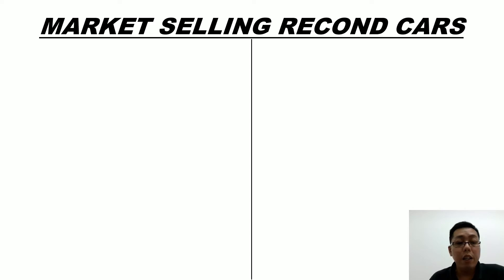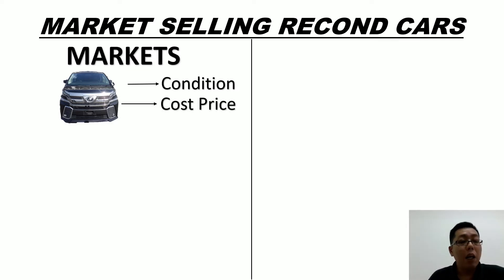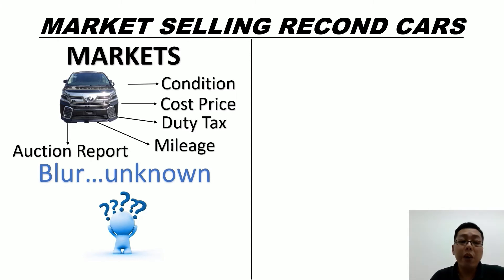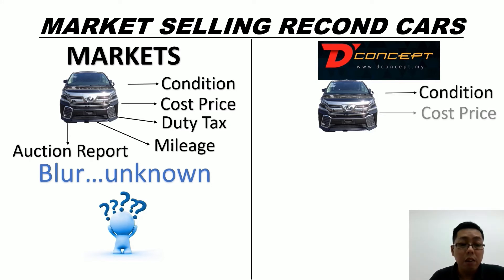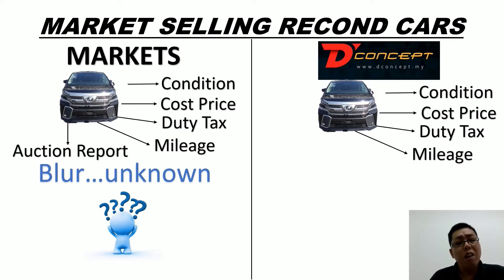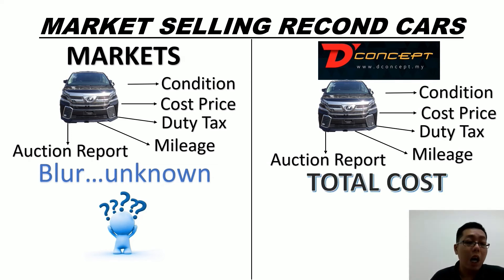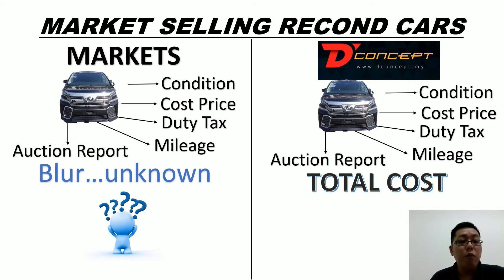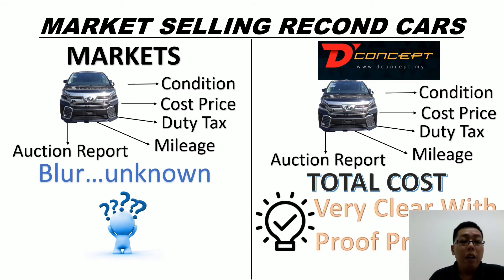Recond cars market in Malaysia